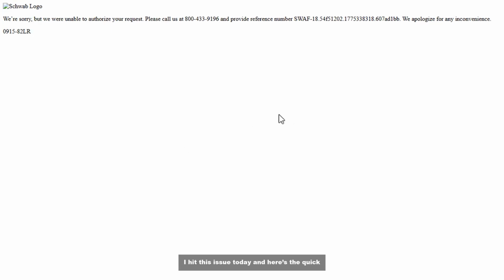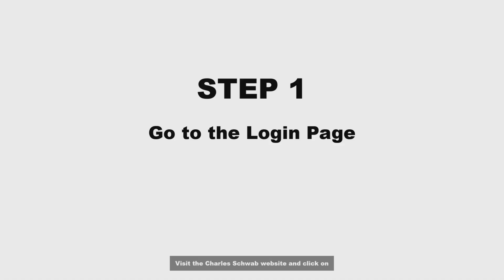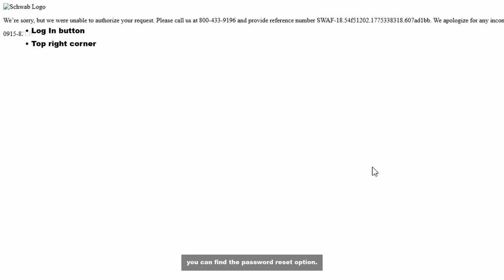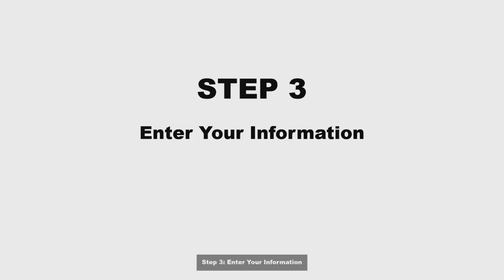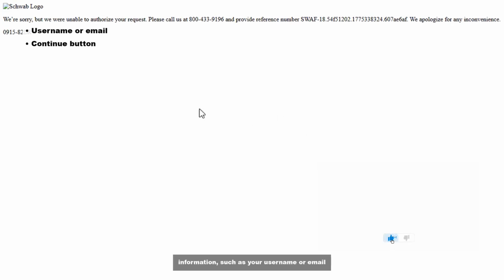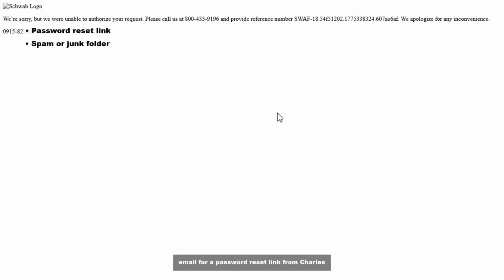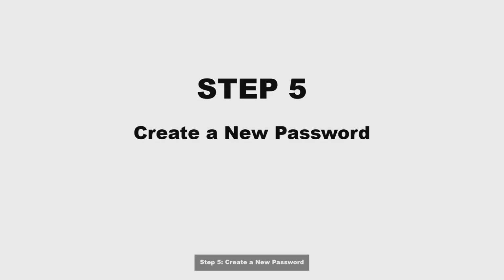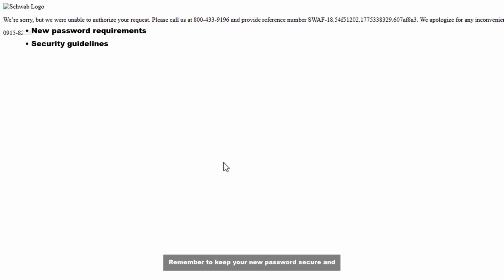How To Reset Your Password On Charles Schwab 2026 (EASY GUIDE)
In this video, we will show you how to reset your password on Charles Schwab 2026 (EASY GUIDE). If you're having trouble accessing your account, follow these simple steps to regain access.